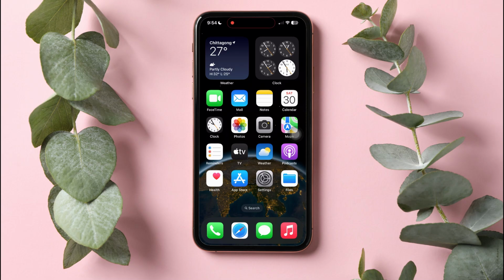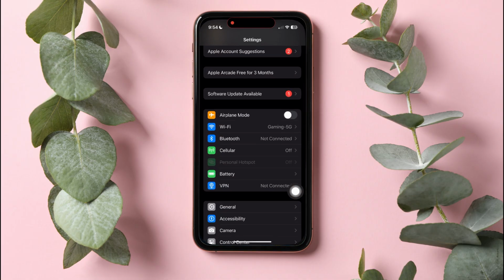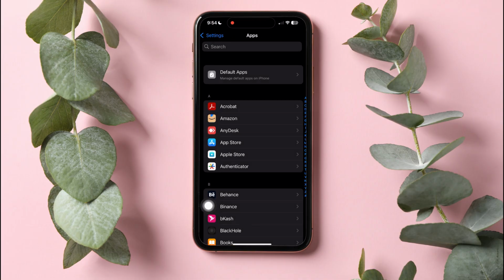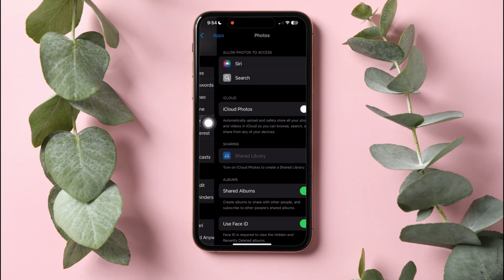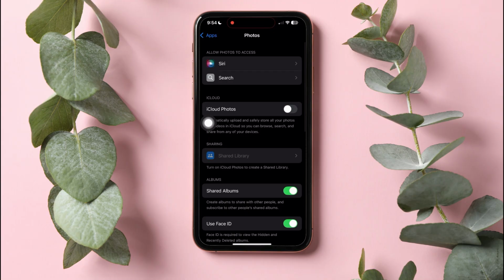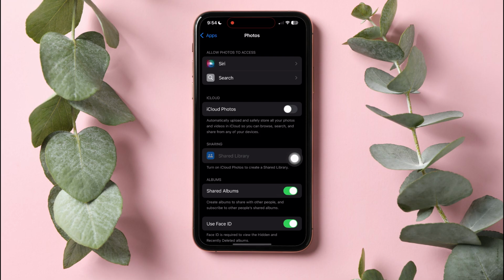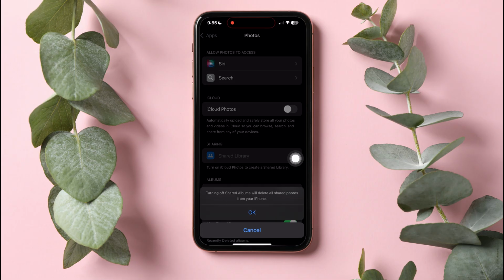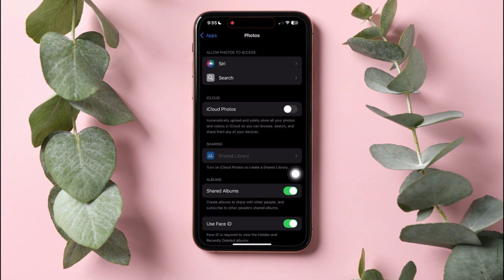How To Turn Off Photo Sharing On iPhone 2026 (Step-By-Step Tutorial)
Here's how you can turn off photo sharing on your iPhone to keep your pictures private and secure. We'll walk through the simple steps to disable automatic photo sharing features like AirDrop, Shared Albums, and iCloud Photo Sharing that might be sending your photos to other devices or people without you realizing it. You'll learn exactly where to find these settings in your iPhone's privacy and photos menu, and I'll show you how to customize each sharing option so you have complete control over when and how your photos are shared. This tutorial covers all the main photo sharing features, so you can choose which ones to keep active and which ones to turn off based on your privacy preferences.